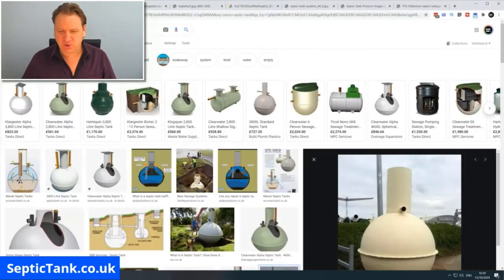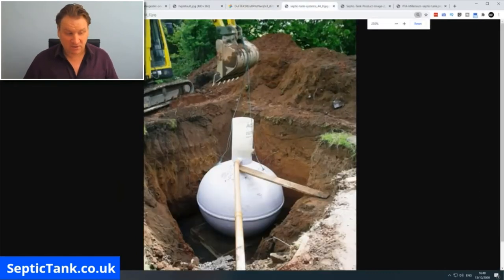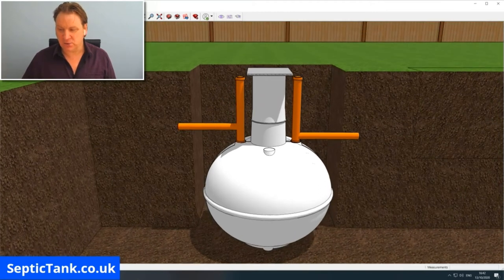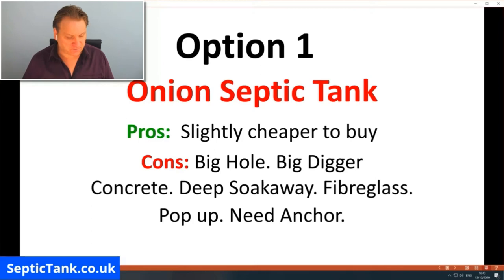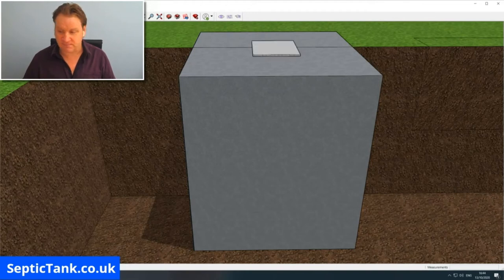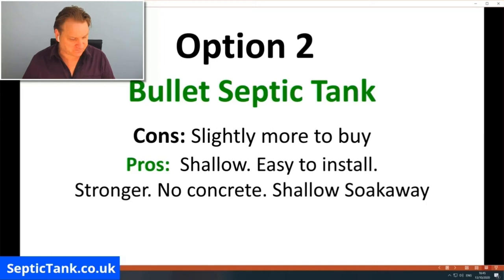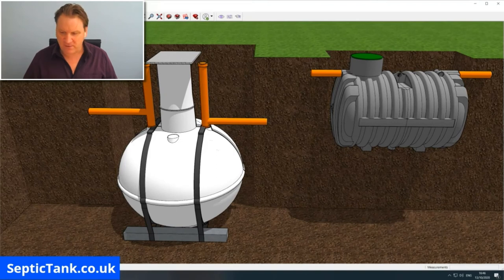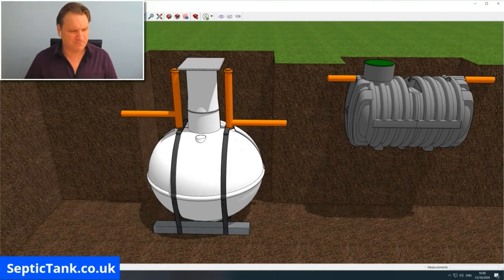which is the best septic tank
what is the best septic tank

Which is the best septic tank in the UK?
Is it the onion septic tank?
Is it the bullet low profile septic tank?
Which septic tank is the easiest to install?
Which septic tank is the best for your budget?

This video will show you the pros and cons of each septic tank.